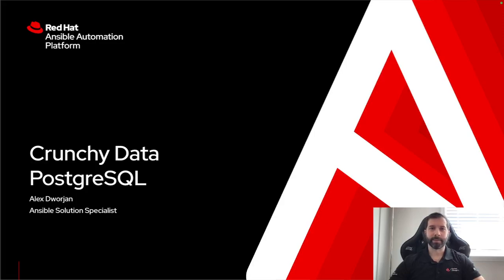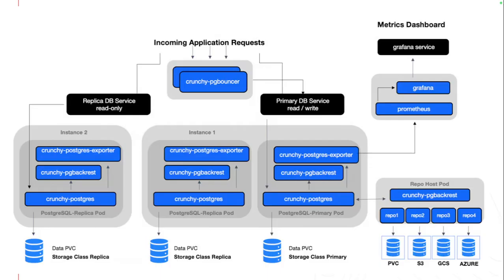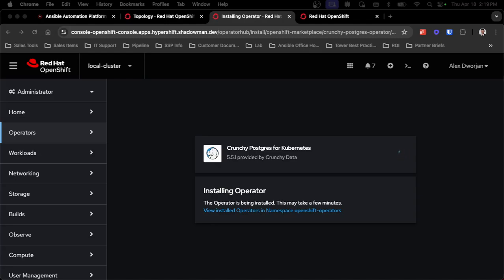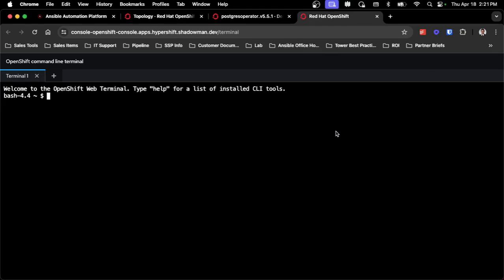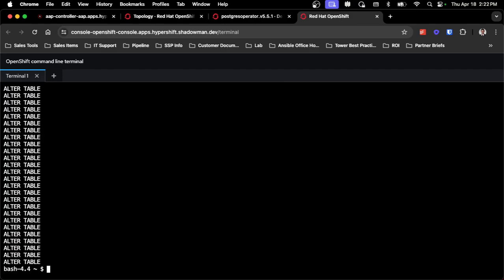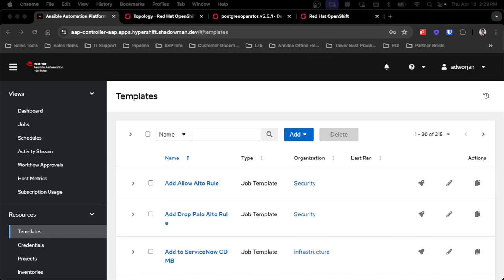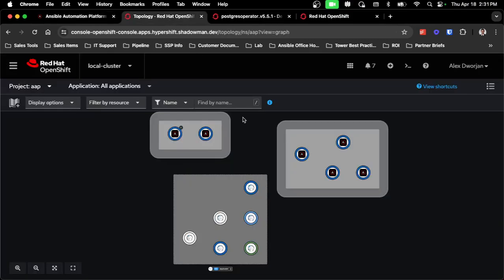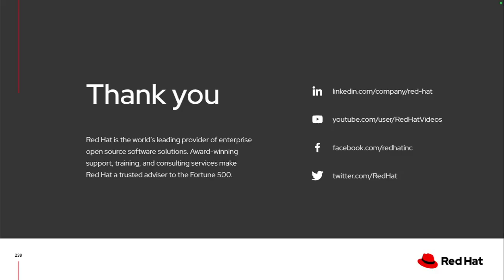Crunchy Data HA Database for AAP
This video will cover using Crunchy Data as an HA Database for the Ansible Automation Platform

NOTE: Replace aap-controller with the name of your controller deployment, aapcluster with the name of your crunchy deployment,

Step 1: Install Crunchy Operator and create cluster (this creates 2 replicas with backup and streaming replication, change namespace if not using aap namespace)

kind: PostgresCluster
metadata:
  name: aapcluster
  namespace: aap
spec:
  shutdown: false
  postgresVersion: 14
  users:
    - name: automationcontroller
      databases:
        - automationcontroller
  instances:
    - replicas: 2
      dataVolumeClaimSpec:
        accessModes:
        - "ReadWriteOnce"
        resources:
          requests:
            storage: 10Gi

  backups:
    pgbackrest:
      repos:
      - name: repo1
        schedules:
          full: "0 1 * * 0"
          incremental: "0 1 * * 1-6"
        volume:
          volumeClaimSpec:
            accessModes:
            - "ReadWriteOnce"
            resources:
              requests:
                storage: 1Gi

  patroni:
    dynamicConfiguration:
      postgresql:
        pg_hba:
          - "host all all all md5"
        parameters:
          max_parallel_workers: 2
          max_worker_processes: 2
          shared_buffers: 256MB
          work_mem: 64MB
          archive_timeout: 300

Step 2: Shut down AAP for migration (change the project if you aren't deploying into an AAP namespace)
oc project aap
oc patch AutomationController/aap-controller --type='merge' -p '{"spec":{"replicas":0}}'
oc scale deployment  aap-controller-task --replicas=0
oc scale deployment  aap-controller-web --replicas=0

Step3: Patch Crunchy Postgres for use with current postgres password

oc patch secret aapcluster-pguser-automationcontroller -p `echo '{"stringData":{"password":"'$(oc get secret aap-controller-postgres-configuration --template={{.data.password}} | base64 --decode)'","verifier":""}}'`

Step 4: Patch AAP Configuration to point to Crunchy HA Service

oc patch secret aap-controller-postgres-configuration -p `echo '{"stringData":{"host":"'$(oc get secret aapcluster-pguser-automationcontroller --template={{.data.host}} | base64 -d)'","type":"unmanaged"}}'`

Step 5: Migrate Data

oc exec -c database -it $(oc get pod -l -o name) -- bash -c "PGPASSWORD=$(oc get secret aap-controller-postgres-configuration -n aap --template={{.data.password}} | base64 --decode) pg_dump -U automationcontroller -h aap-controller-postgres-13 -p 5432 -d automationcontroller | psql -1 --set ON_ERROR_STOP=on -d automationcontroller"

Step 6: Remove AAP Operator database and Persistent Volume Claim

oc delete statefulset  aap-controller-postgres-13
kubectl delete pvc postgres-13-aap-controller-postgres-13-0

Step 7: Start up AAP after migration

oc patch AutomationController/aap-controller --type='merge' -p '{"spec":{"replicas":1}}'
oc scale deployment  aap-controller-task --replicas=1
oc scale deployment  aap-controller-web --replicas=1